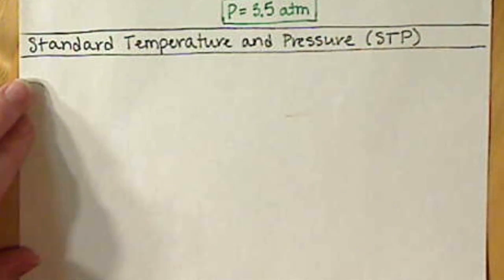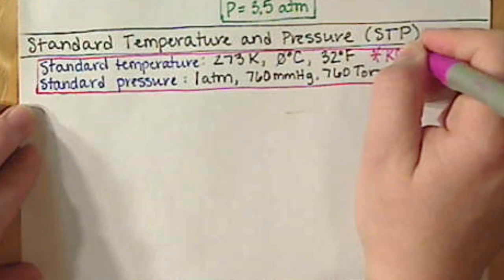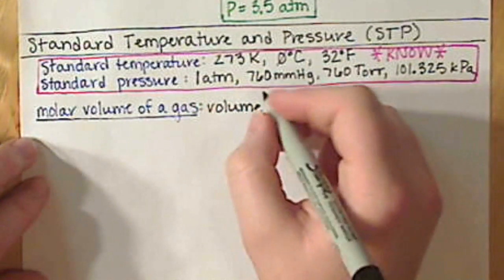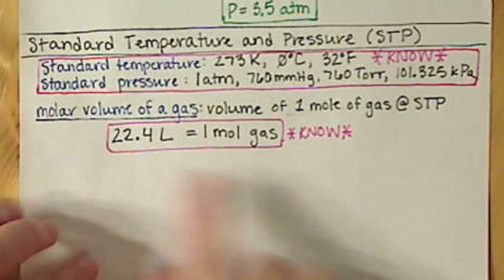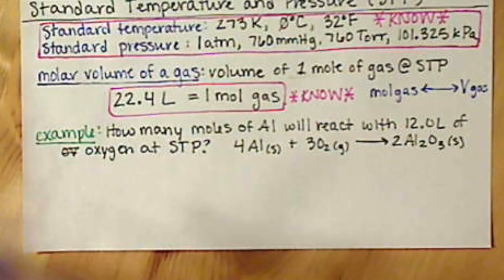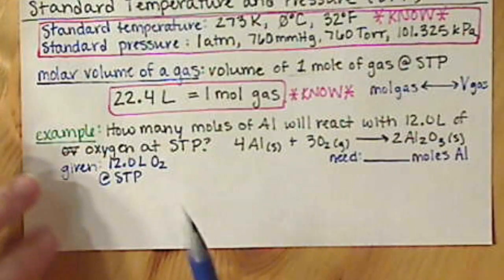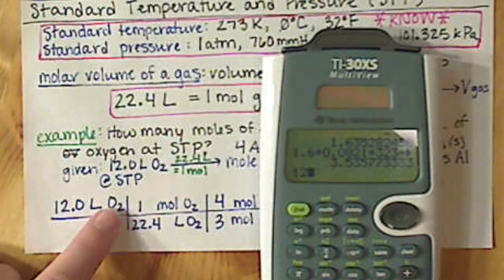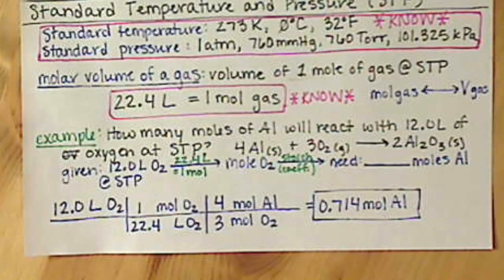Chem121 Standard Temperature and Pressure STP 7 8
Detailing what standard temperature and pressure are, and how the shortcut works.  Remember, the ideal gas law can always be used.  If at STP, this provides a shorter calculation.